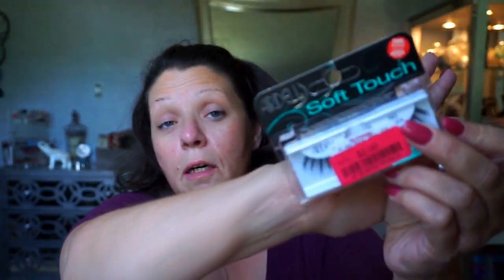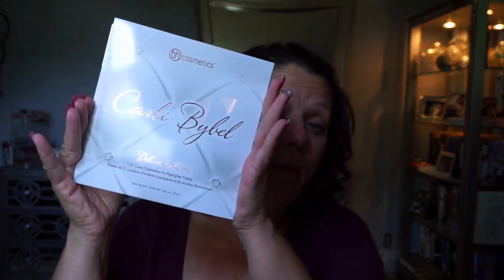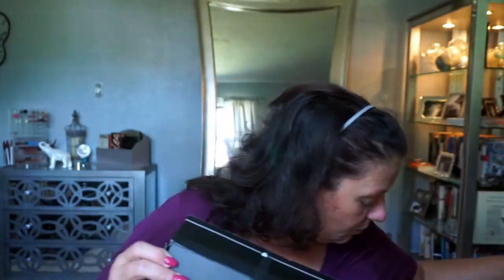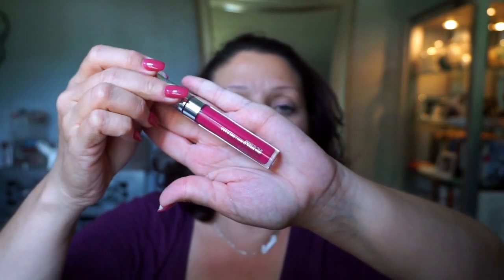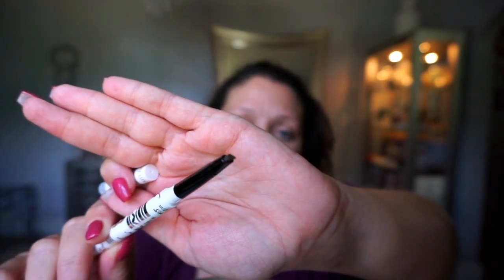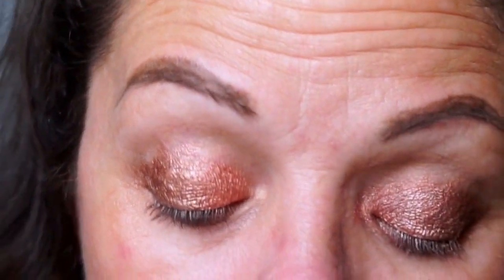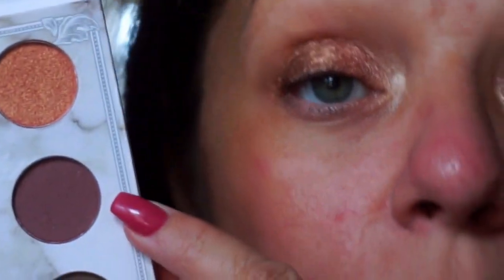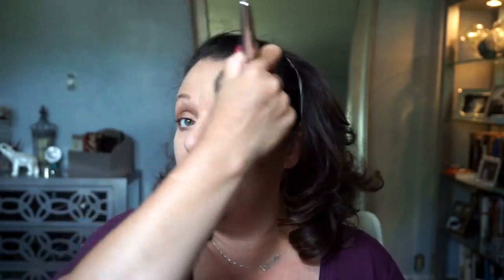Ulta Haul and More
Makeup finds from TJ Maxx and Ulta.  Plus my boxy charm for July!  Too Faced and more.  Mini tutorial with the new products.  Much love!  Susan